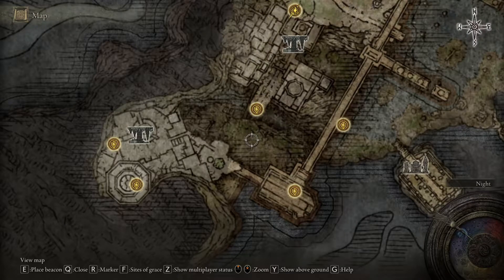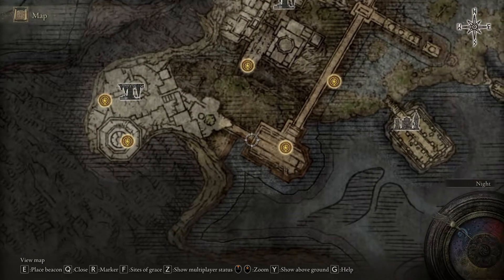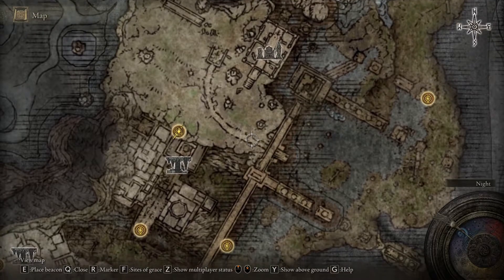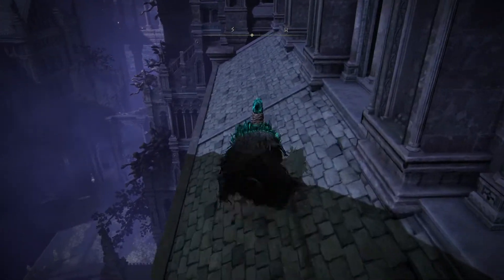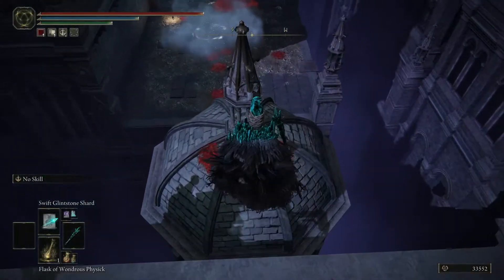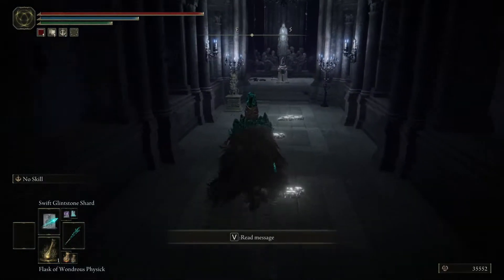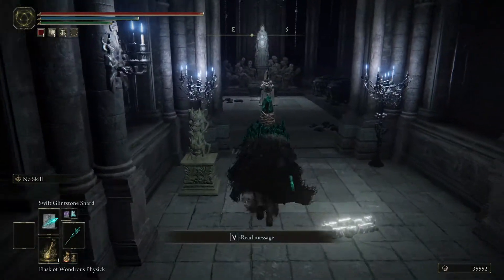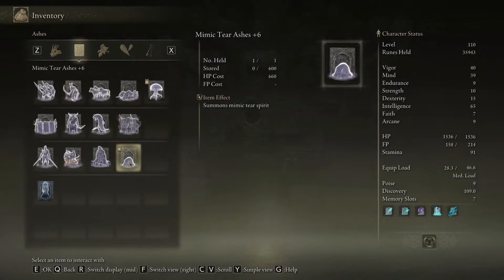How to get Mimic Tear Ashes of War in Elden Ring (BEST Spirit Ashes?!)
Make a copy of you, but with more HP! These ashes are amazing, and it seems they are the current meta.